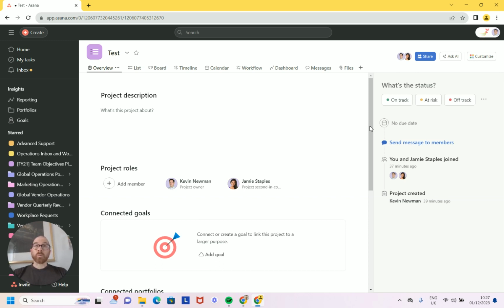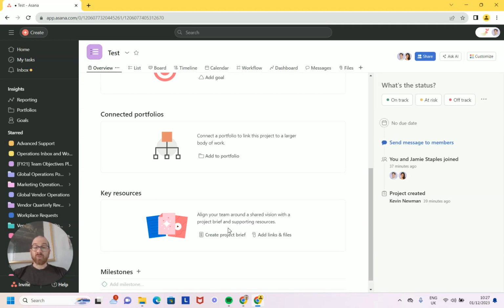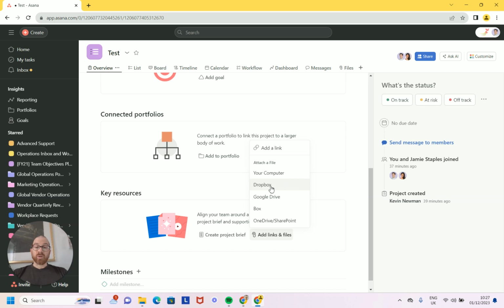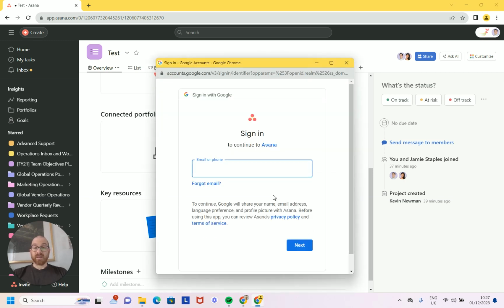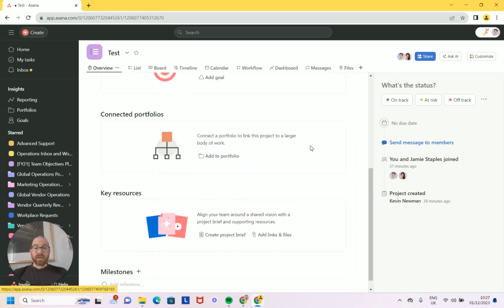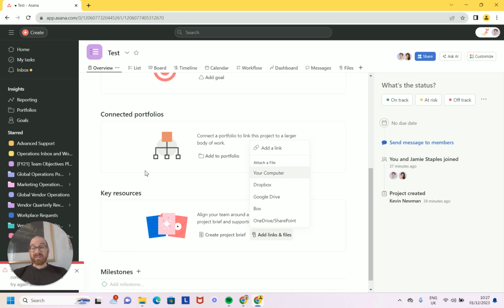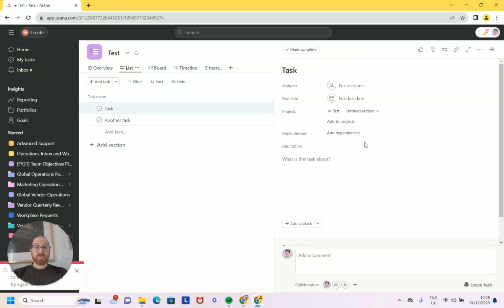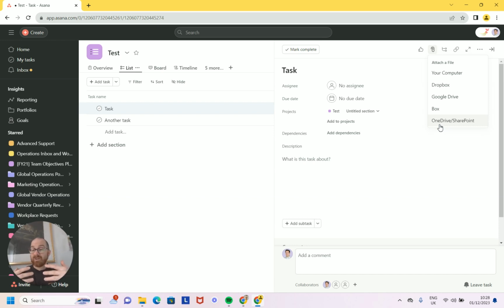How do I add files to (or link documents in) Asana?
to talk about your business challenge.